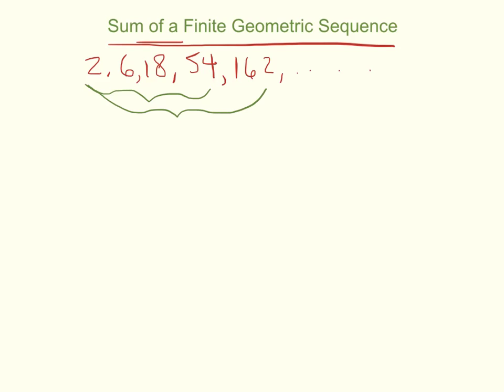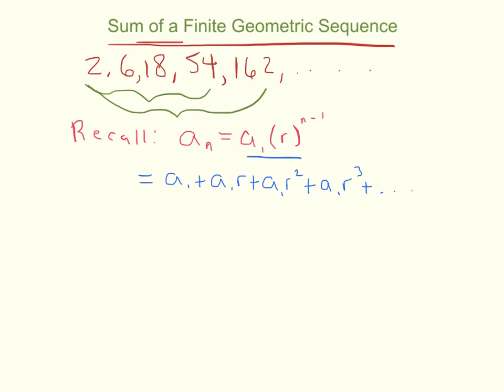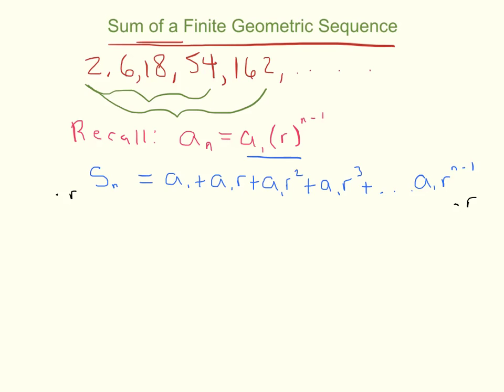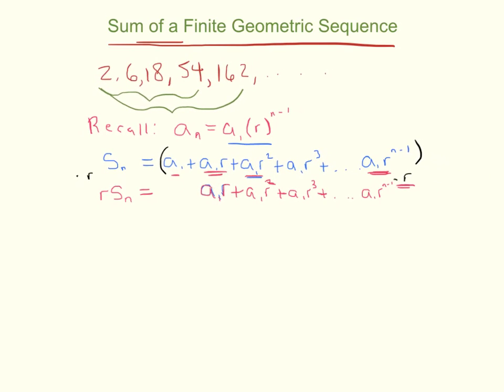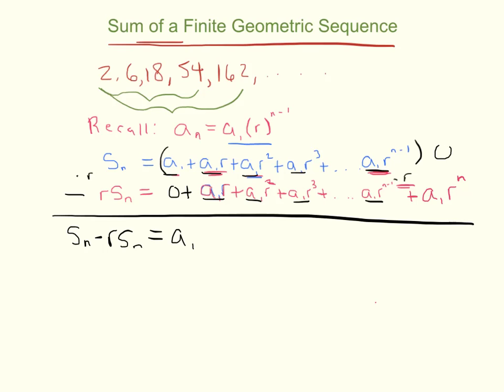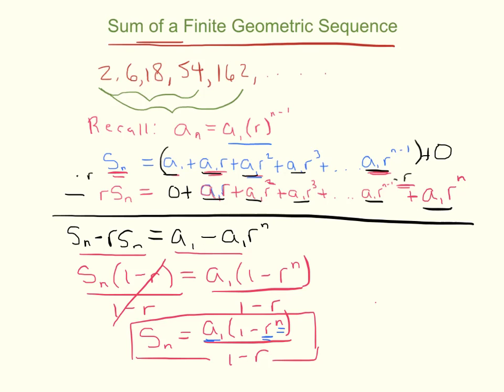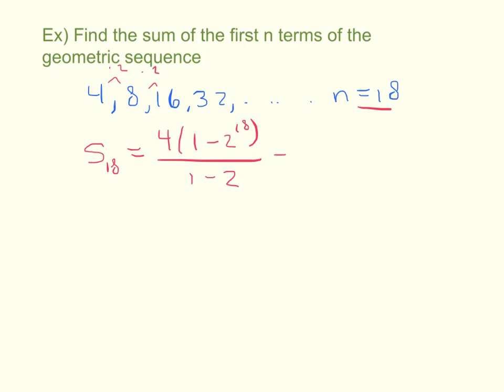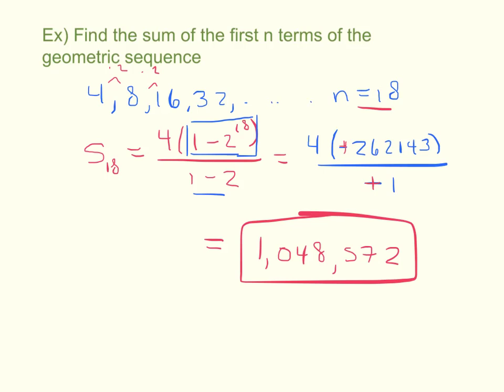Sum of a Finite Geometric Sequence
Finding the sum of a finite geometric sequence